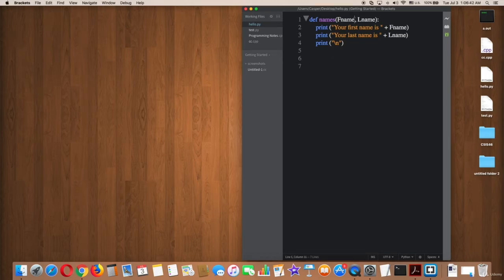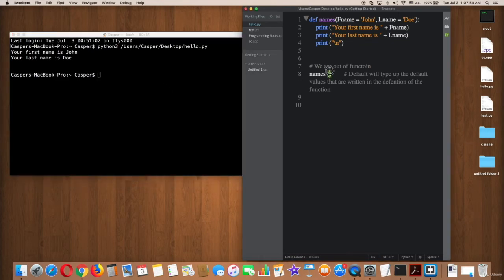60 Default Values in Functions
What are default values in functions in python?
What types of default values in functions in python?